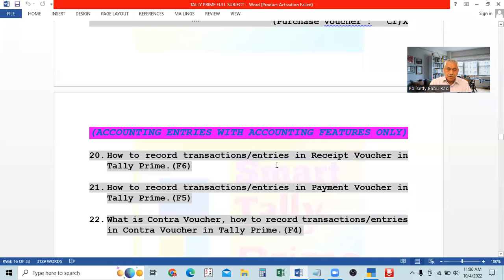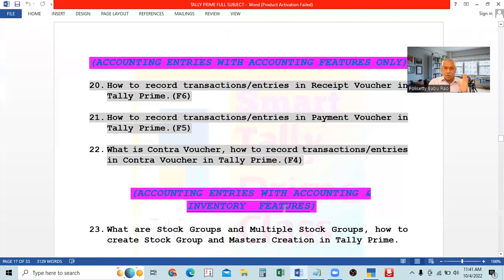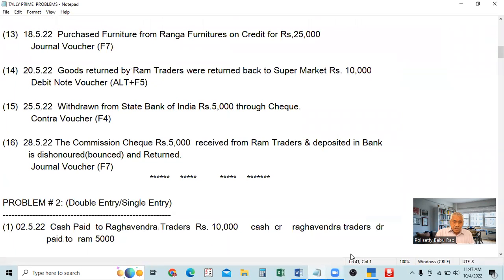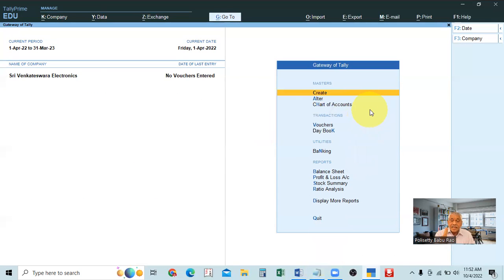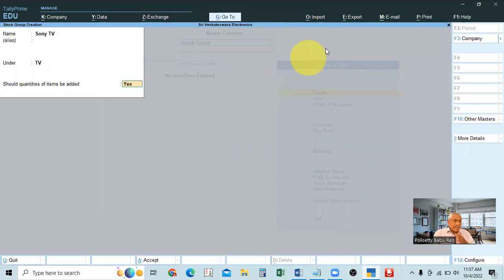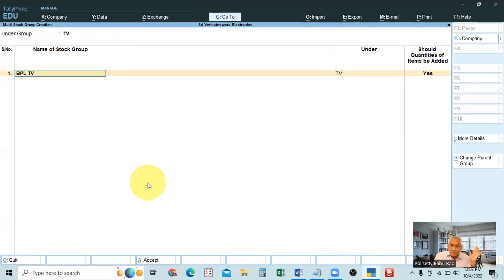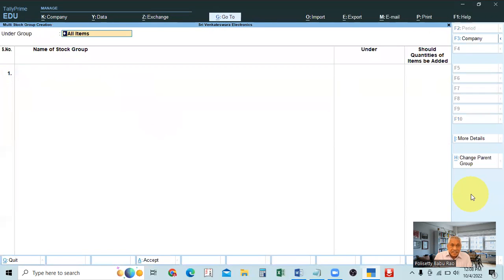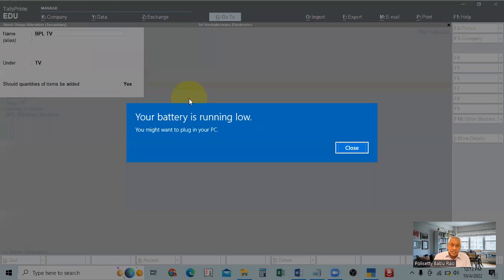22. How to create Stock Groups & Multiple Stock Groups in Tally Prime in English | STP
How to create Stock Groups & Multiple Stock Groups in Tally Prime in English | Smart Tally Prime

Hi Students and Working Accountants,  in this video I explained fully  how to create Stock Groups & Multiple Stock Groups  in  Tally Prime   in  ENGLISH.   Watch   carefully and get expert knowledge of Accounting and GST || Watch videos till end and this is totally FREE |||